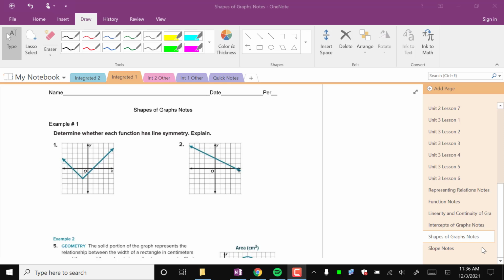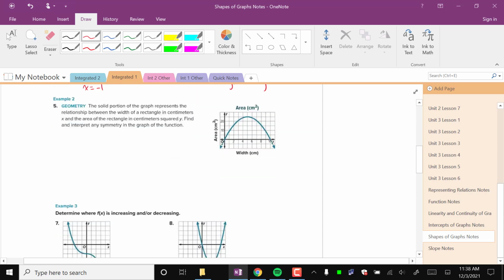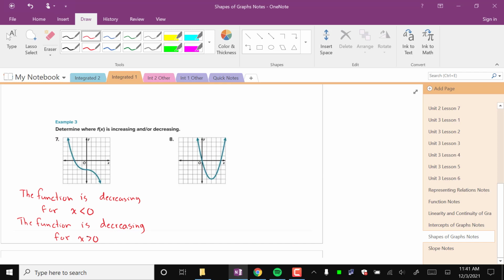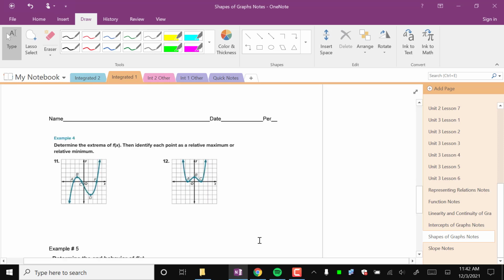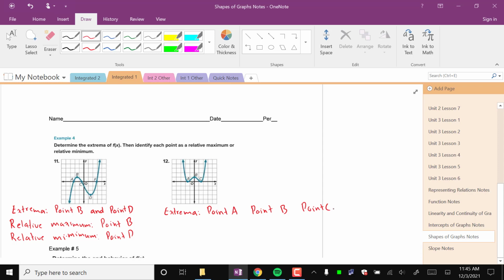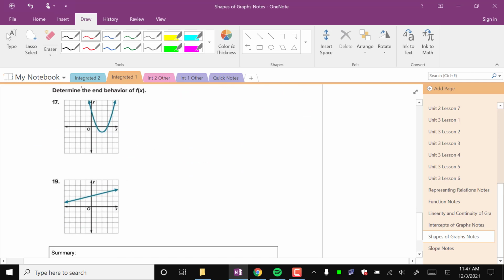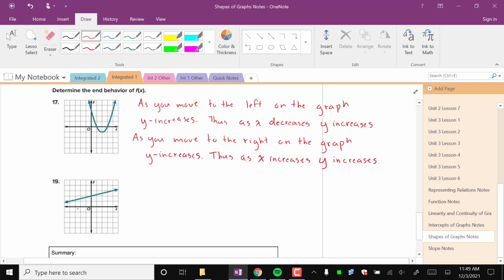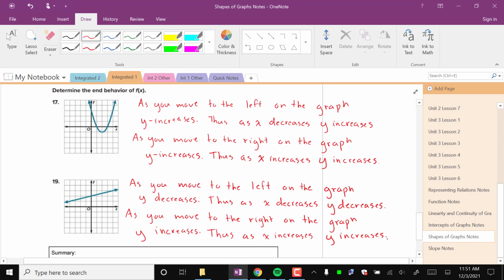Shapes of Graphs Notes